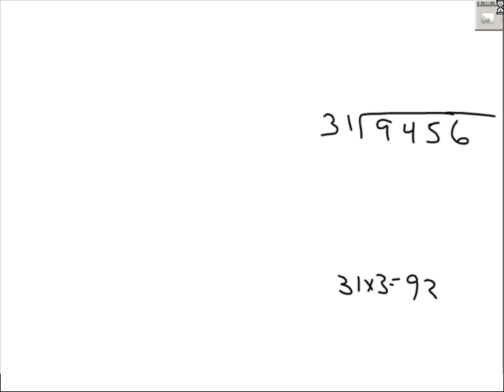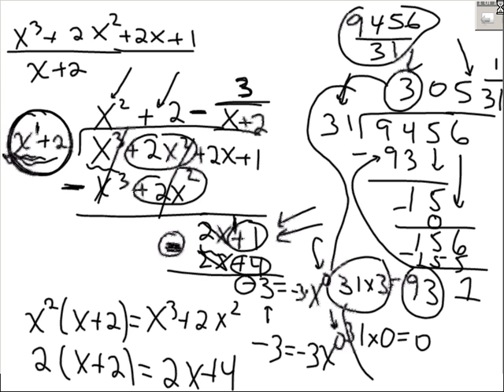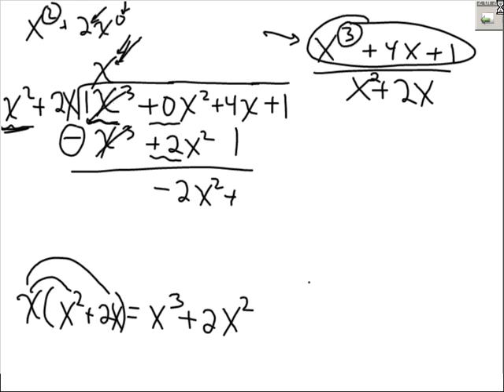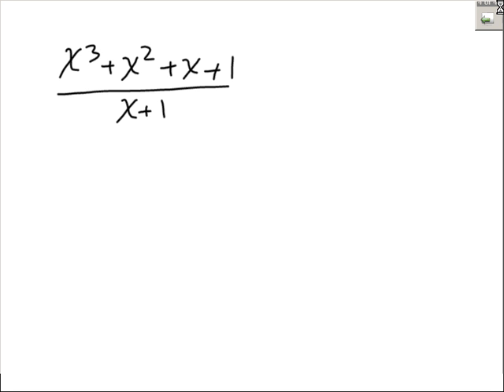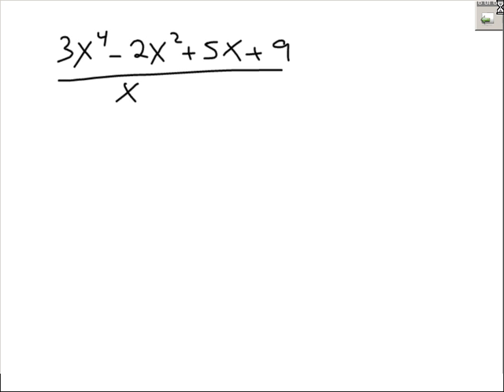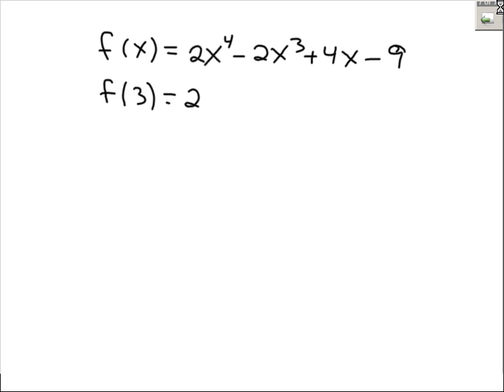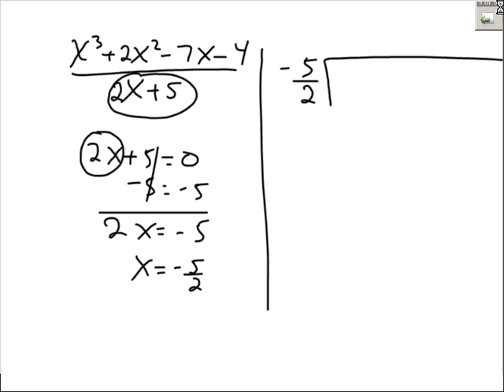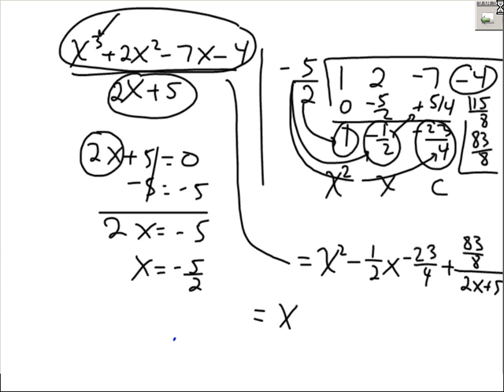Long and Synthetic Division by Free Academy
Long and Synthetic Division by Free Academy is video number 13 in the Pre Calculus series.
Each topic in this video is discussed thoroughly with numerous examples worked out step by step. Higher math builds upon lower math and my focus is to make math enjoyable and exciting so that students look forward to future courses. Many students have math phobia because most instructors teach it as a "dry", impersonal and boring subject that they must take. I make math engaging and if students learn math my way they build life skills, they learn to think and can solve any similar problems in the future. My videos are creatively made to help the weakest student.